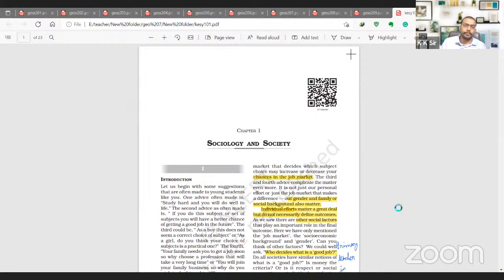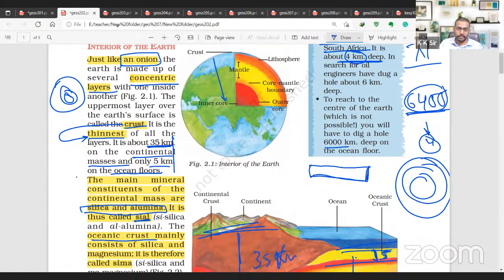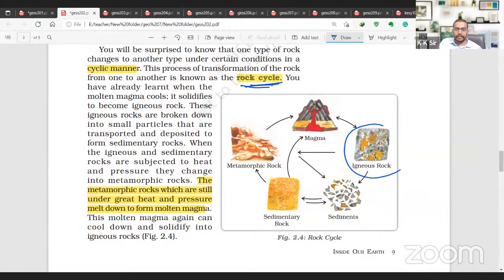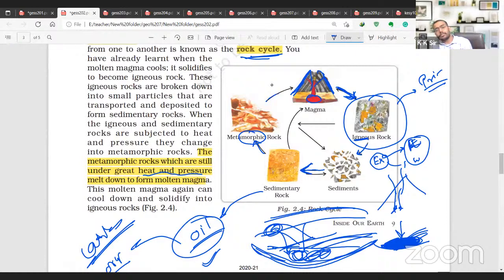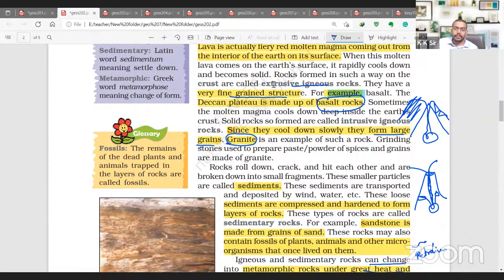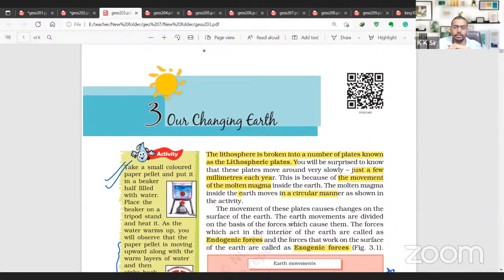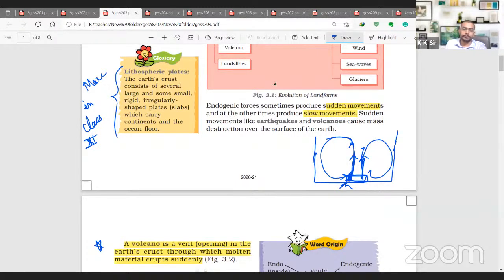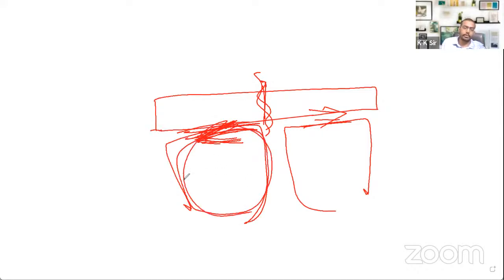Geography Class 7 (20 MARCH)